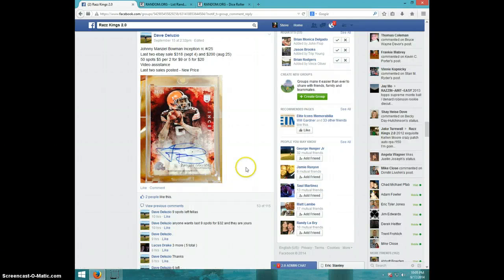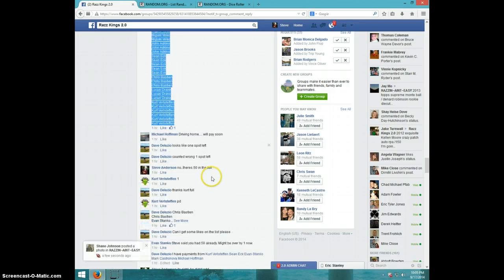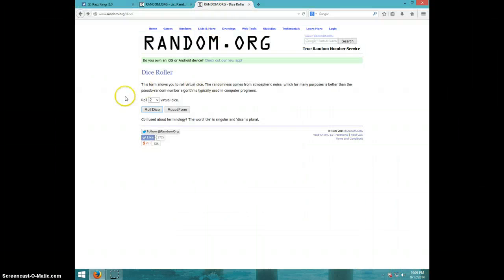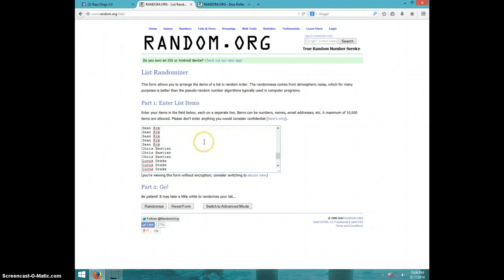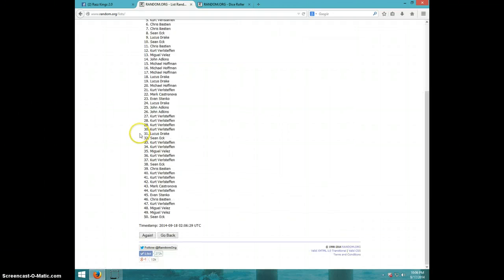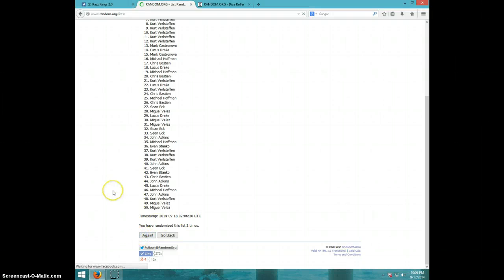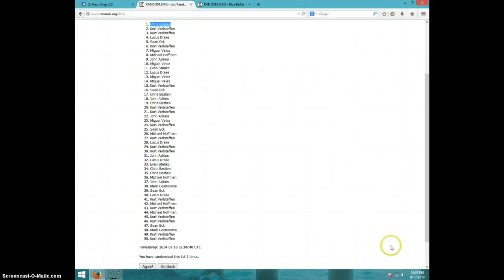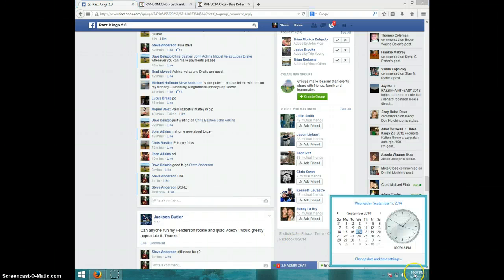MANZIEL INCEPTION/25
DAVE DELUZIO